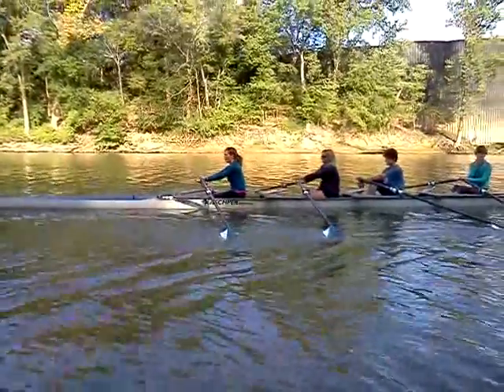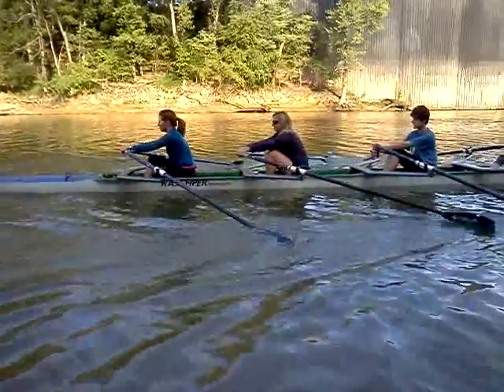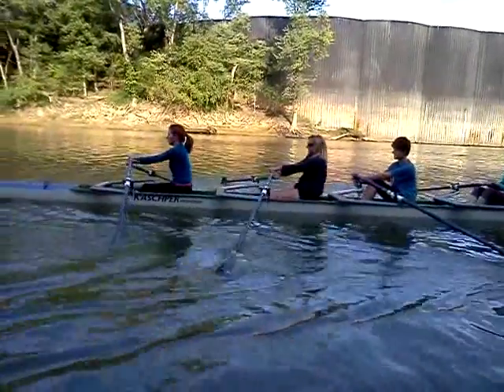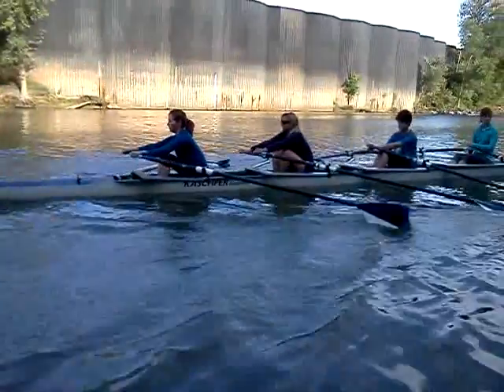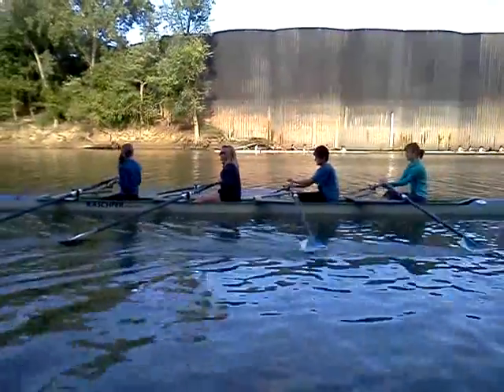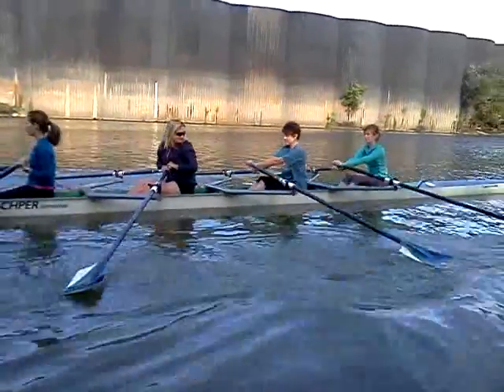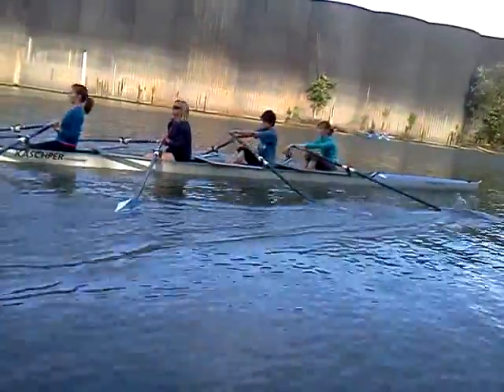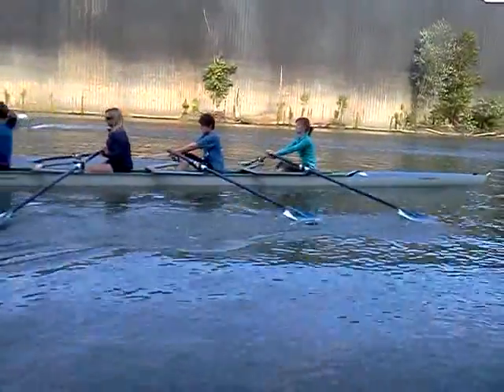Quad 9/15, 2011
Cara, Melisa, Claudia and Abby work on a suspension drill. LIfting the butt and efficiently keeping straight arms helps to develop the good drive with the legs.
Cara and Claudia keep your straight arms. Melisa and Abby work on your backs by keeping them angled but straighter